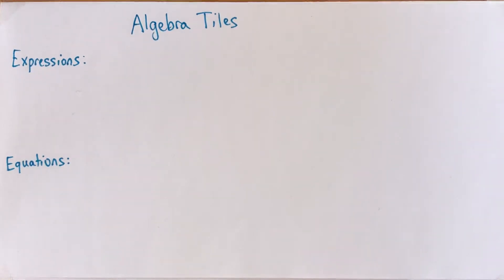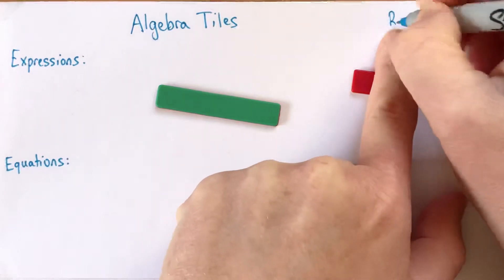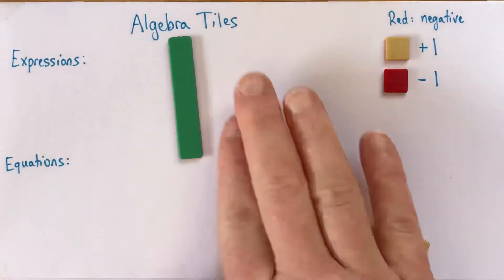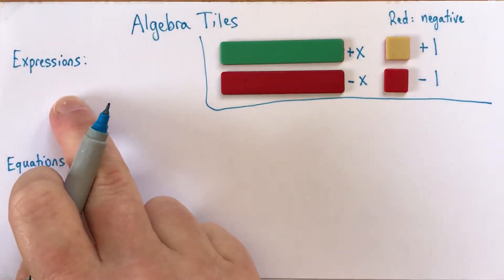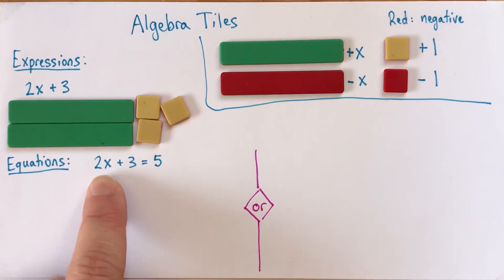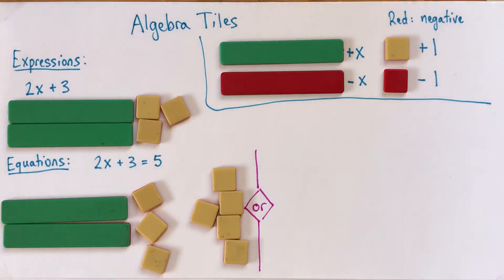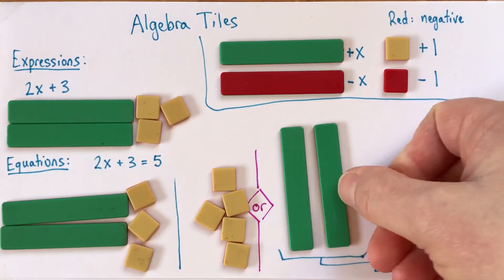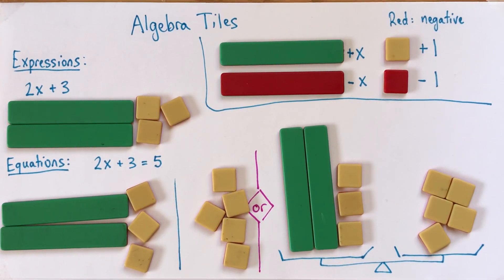What are algebra tiles?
Algebra tiles are a useful tool to understand algebra, especially solving equations. I'll introduce you to the very basics of using algebra tiles.

This video is part of the playlist which teaches you everything you need to solve one-operation equations with algebra tiles and written algebra. Learn the basics, clarify misconceptions, and learn how to avoid common errors.